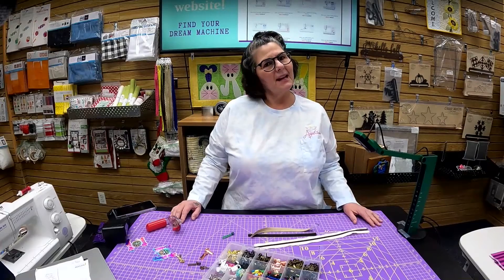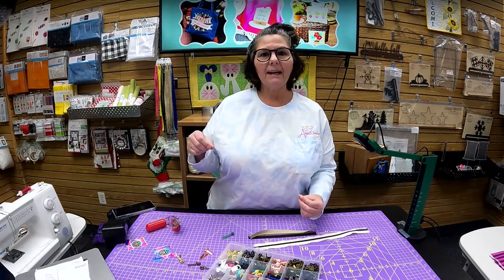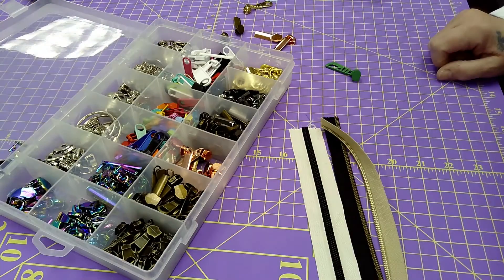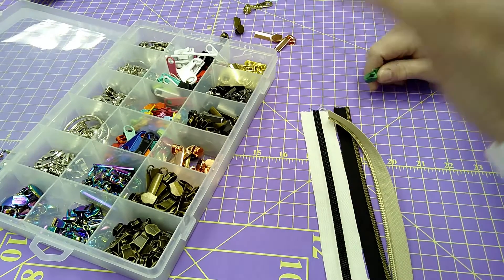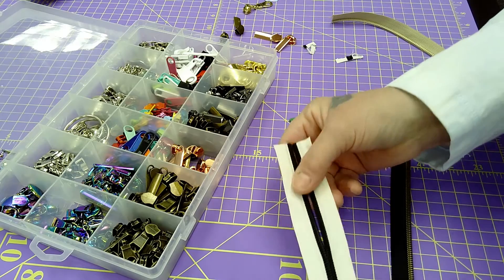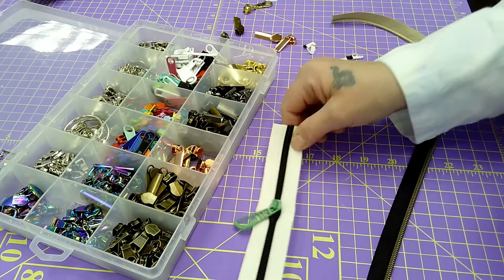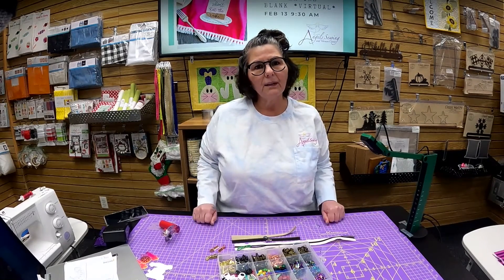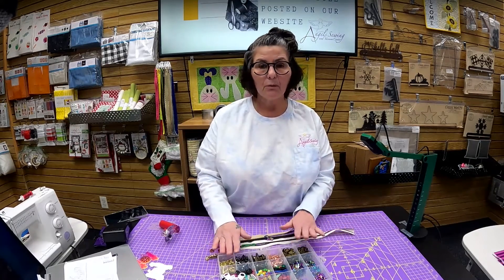Angels Sewing Demo Zipper by the Yard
Carol from Angels Sewing demos zippers by the yard. Don't be scared - Carol will show you how to master zippers by the yard!

Zippers by the yard offers a wide variety of tape colors, zipper pulls, and more to fulfill your sewing goals! Different zipper tape manufacturers will say they aren't universal but this is not always true! Learn more about this and more during this fun sewing demo by Angels Sewing.

Start with a clean edge - Carol loves the Martelli ergonomic Rotary Cutter (we have these in the Angels Sewing store - ask us when you are in next!) - then open it up a bit to add your zipper pull of choice. The most important part of adding the zipper pull is adding the zipper to each side of the pull at a slight angle and make sure the tape sides are even. You can get really creative with zippers by the yard - you can even mix and match the two zipper tapes to make a whole zipper! Happy Zipper Making!